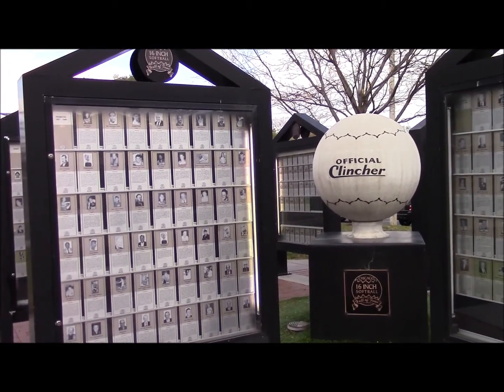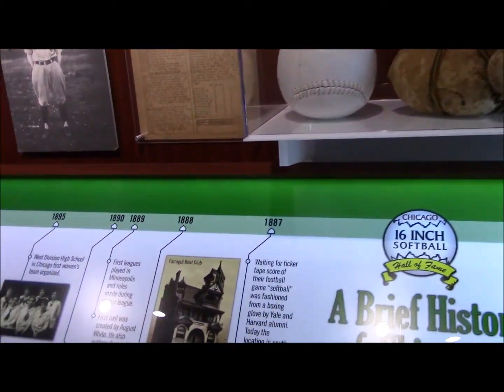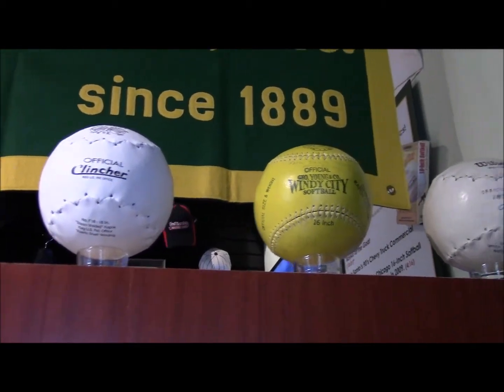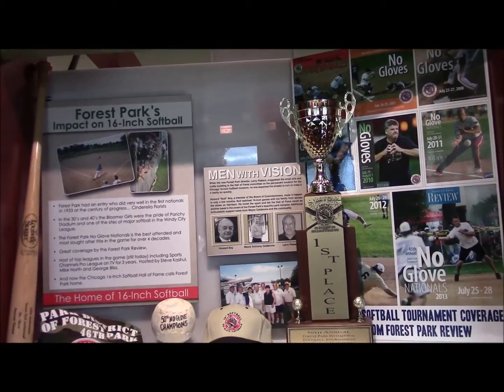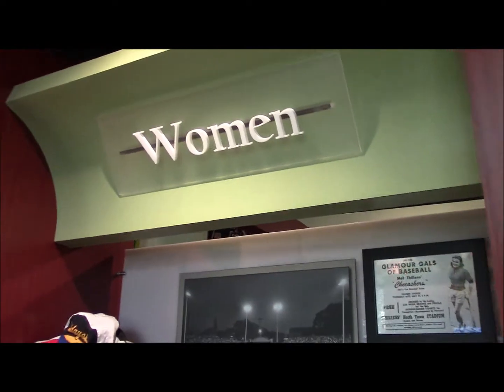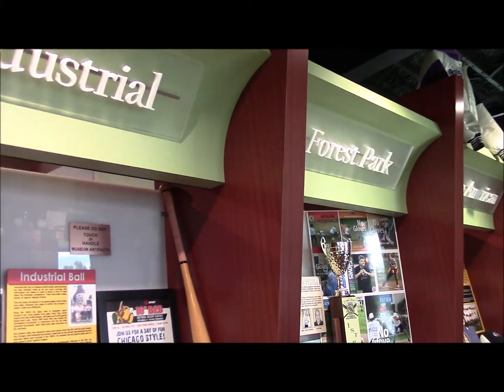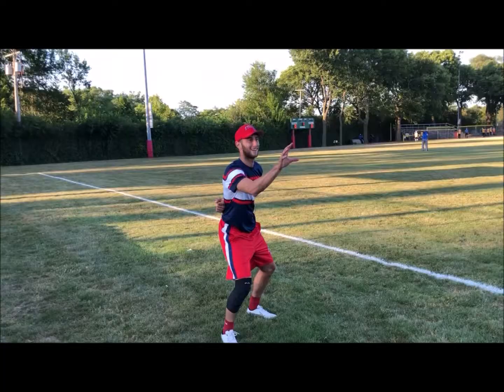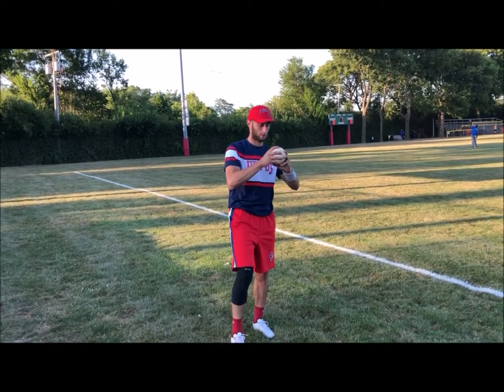Depaul University 16 Inch Softball Welcome Film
Due to the worldwide pandemic, This Year the 16 Inch Softball Hall of Fame is hosting a Virtual Event on Zoom.  DePaul is one of America's Greatest Universities located in Downtown Chicago. The Home of the "Blue Demons"
Play Softball! It's the greatest game in America.